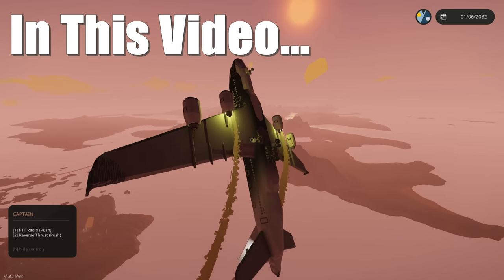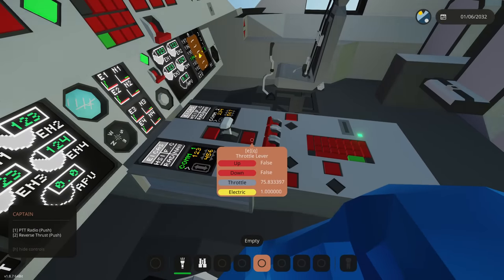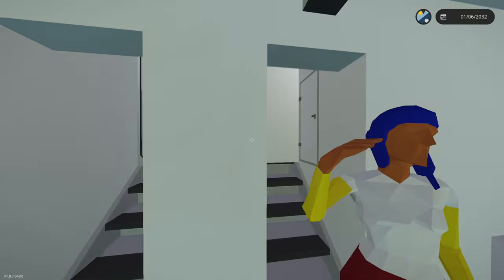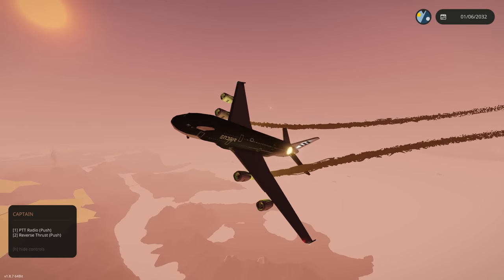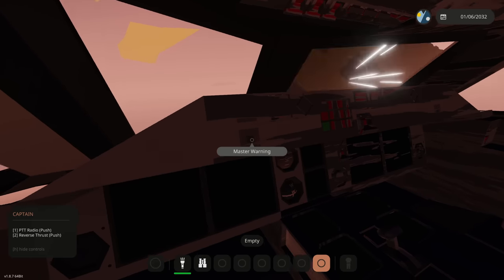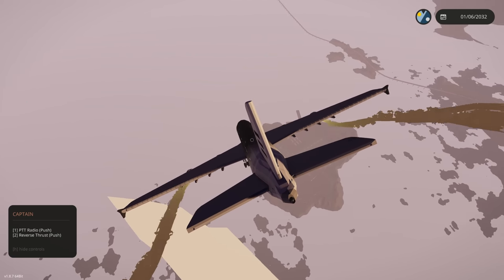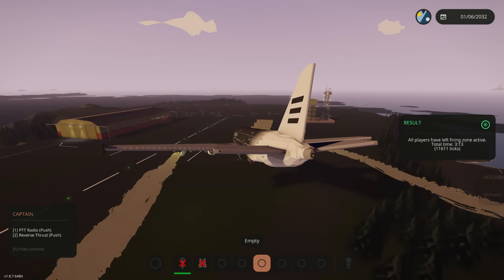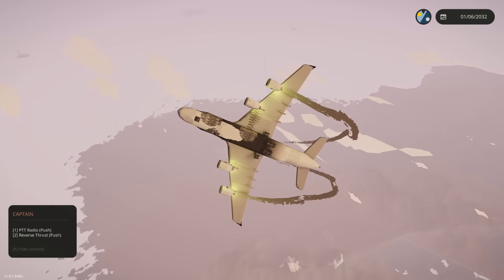I Flew a A-380 Into The FLAK FIRING ZONE In Stormworks!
I flew a A-380 into a flak firing zone in stormworks and got shot down!